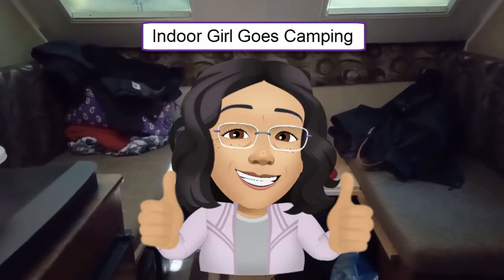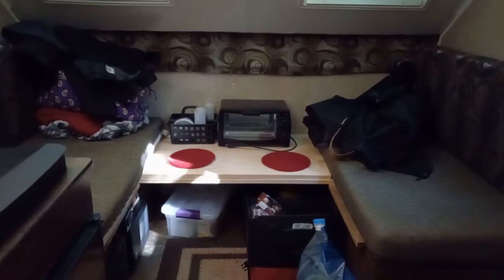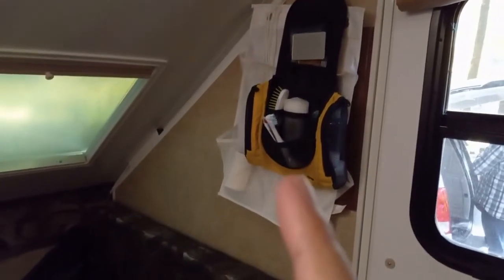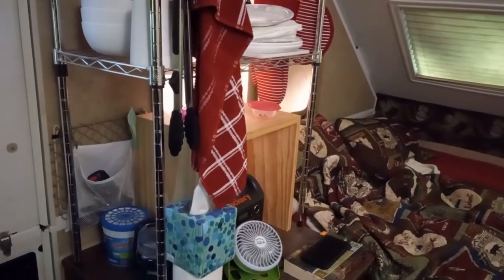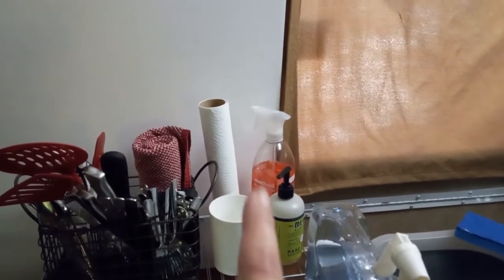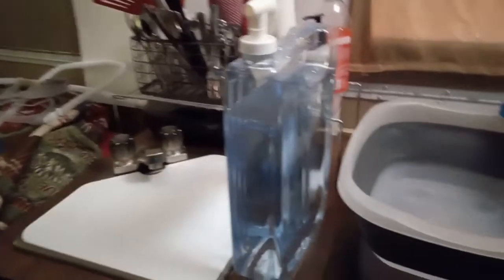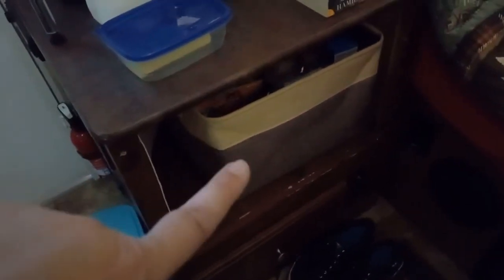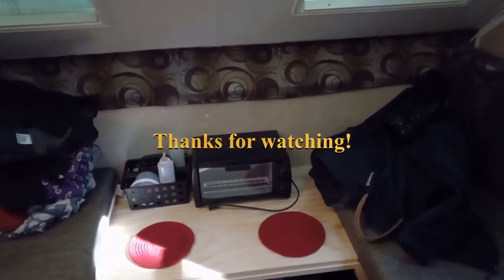Rockwood a122s inside logistics 2nd season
After two seasons with "Dwayne" the Rockwood a122s A frame camper, we have figured out what works best for us. In this video I share our logistics.